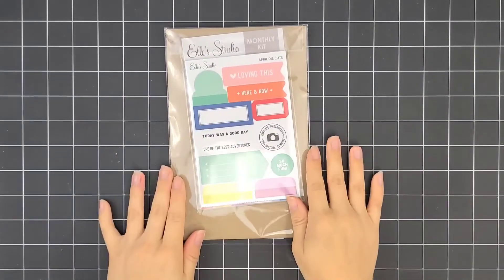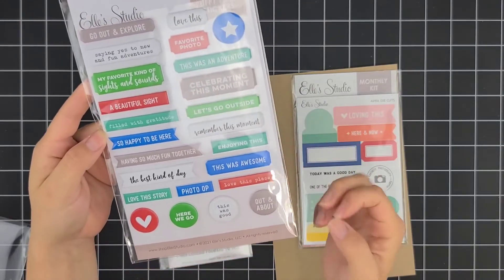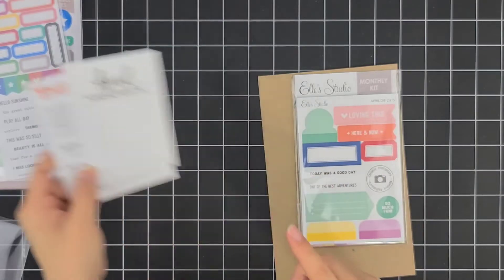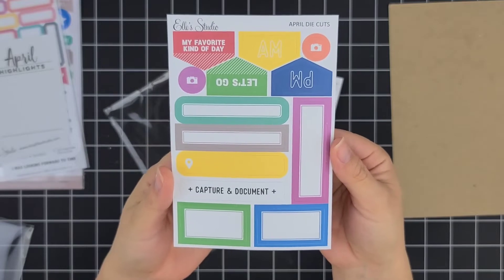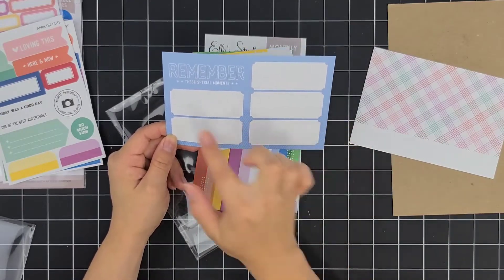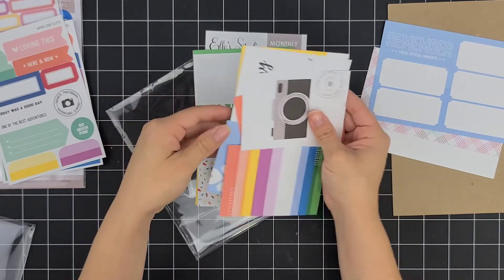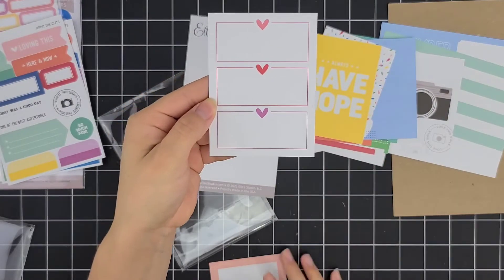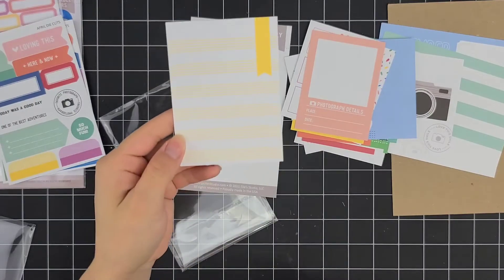Unboxing Elle's studio monthly kit for April 2021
Hey fellow crafters. I share monthly kit from Elle's studio. This is for the month of April. I am behind in my project life album, however I do plan to use it when I reach the April weeks. I share the unboxing now so if you like what you see you have the chance to purchase it as well. I share this kit because it is an affordable kit I like to get on a regular basis.